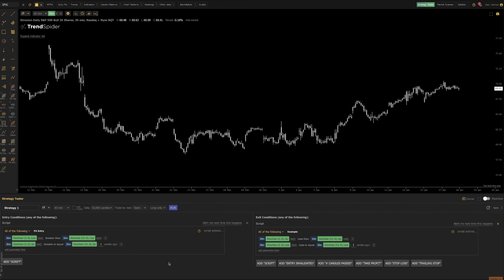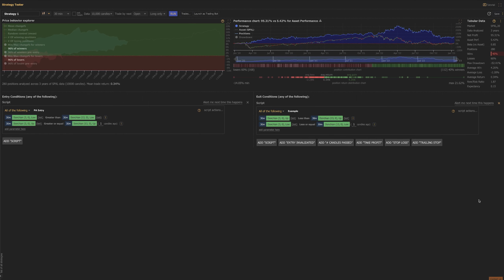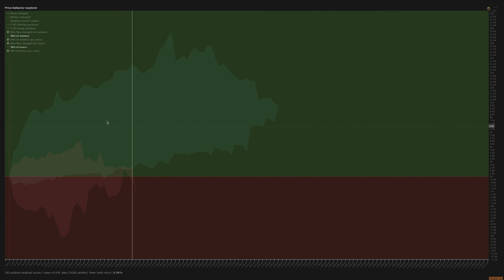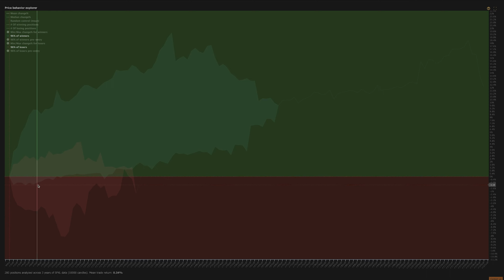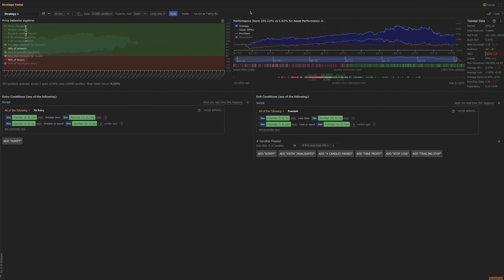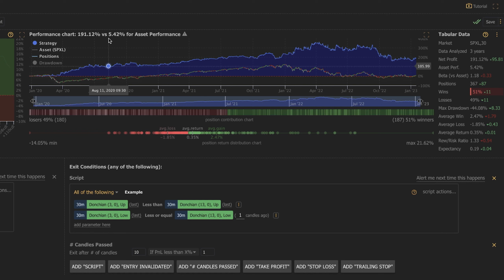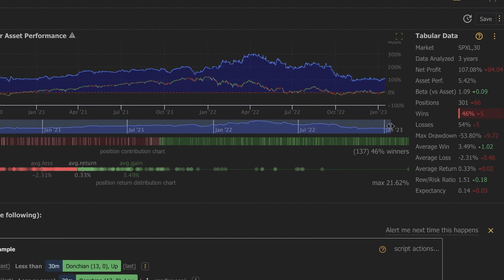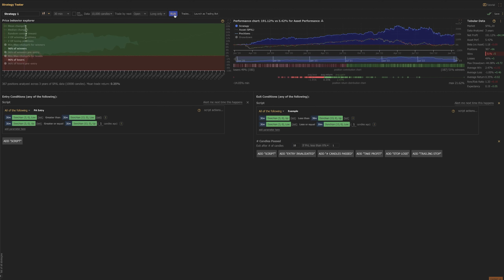New Upgrade! Strategy Tester Progression Tracking Data | TrendSpider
More NEW Strategy Tester Upgrades!

Dan Ushman shares how to use this update, including what to watch for, and what to avoid on the road to building better strategies.

00:00 Introducing the Newest Strategy Tester Feature
00:22 Understanding Your Backtesting Results
01:42 Improving Your Trading Strategy
02:07 Understanding the Updated Backtesting Results
02:19 Why Did Your Strategy Improve
03:07 Continuing to Adjust to Your Backtests